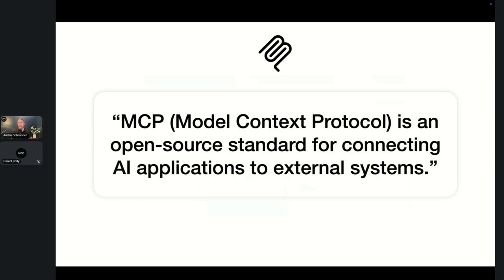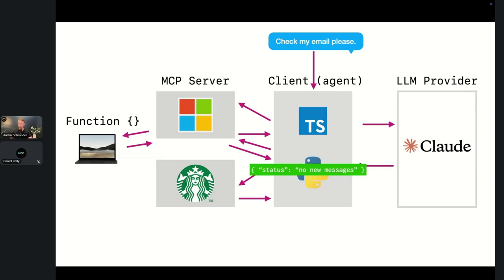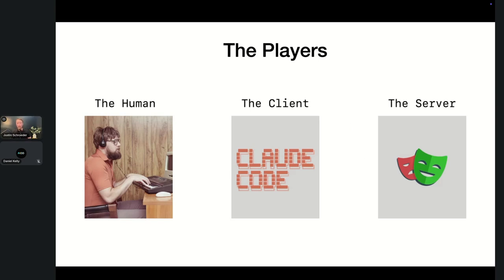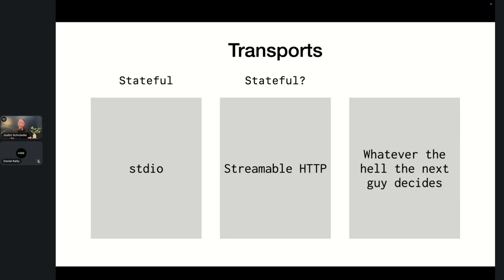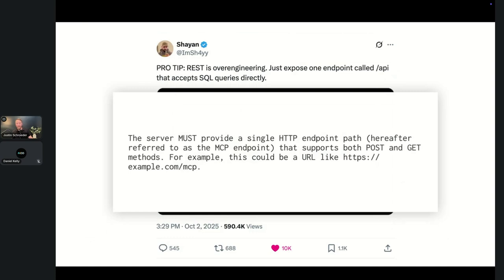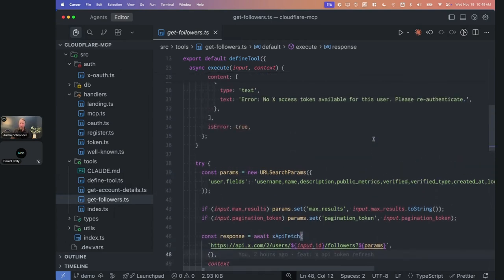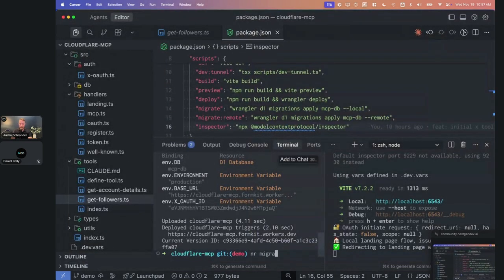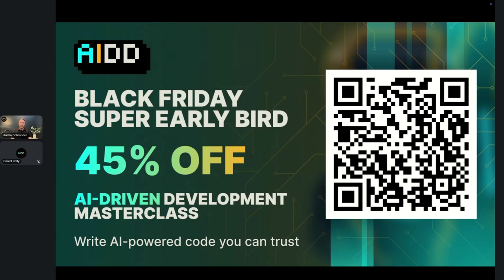AIDD Day: MCP Edition - Justin Schroeder - MCP From Scratch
This session is a guided walk-through of the Model Context Protocol at the protocol level.

We'll look directly at the message shapes, transport expectations, capability negotiation, and how tools and prompts are surfaced to a client. From there, we'll implement a minimal MCP server from the ground up, run it, inspect the message exchange, and connect it to a client to confirm it behaves as expected. The goal is to leave with a concrete understanding of how MCP actually works under the hood — enough to reason about debugging, custom extensions, and designing your own servers with precision rather than guesswork.

🧠 What You'll Learn:

• To understand the core structure of the Model Context Protocol (MCP), including message formats, transport mechanisms, and capability negotiation

• How to build and run a minimal MCP server from scratch, inspect real message exchanges, and connect it to a client for verification

• How to debug, extend, and design custom MCP servers confidently, understanding what happens under the hood

Justin Schroeder, the author of this talk, is a Partner at Braid LLC and a full-stack engineer. He's the open-source magician behind FormKit, AutoAnimate, and ArrowJS — tools shaping how thousands of developers build for the web. Known for mixing sharp engineering with playful creativity, he now uses AI to supercharge his projects and push the boundaries of what one developer can achieve.

Liked this talk?